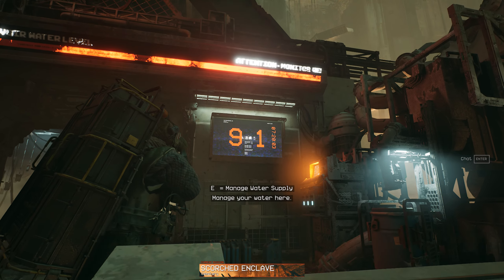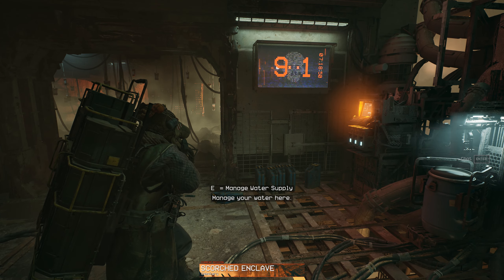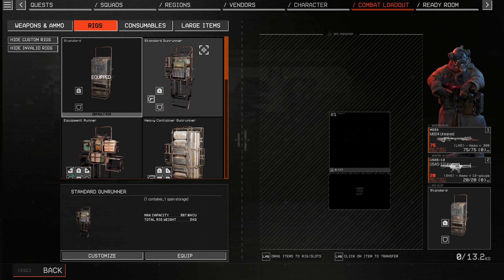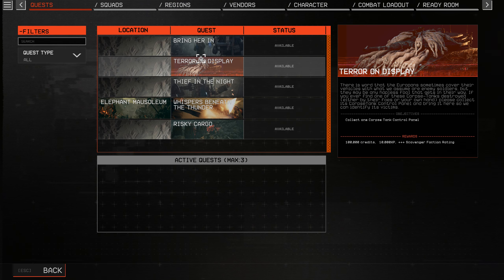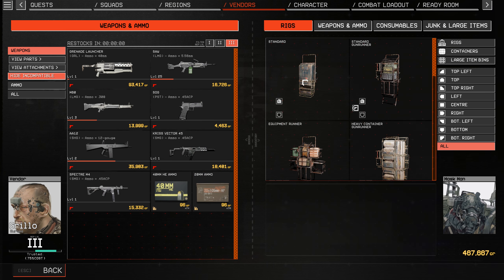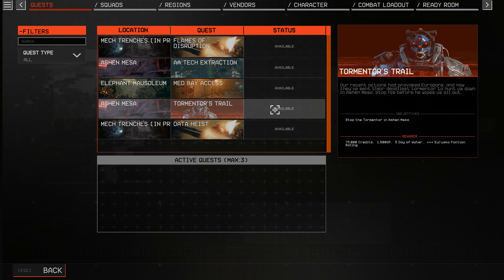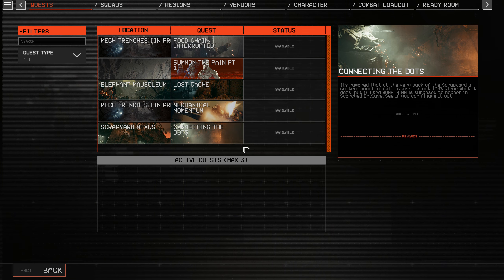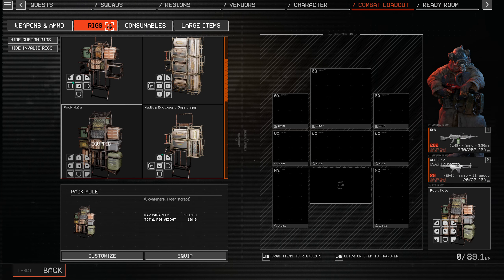The Forever Winter Isn't Hard - You're Just Bad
This is a shout out to everyone who can't get water, or has decided to not get the game on the water system. There are so many options and so many easy routes to take in the game - and if you play it youll succeed in getting plenty of water. I don't think this is a hot take, I think this should be obvious but I keep getting random comments of "I'm not getting this game because water system"